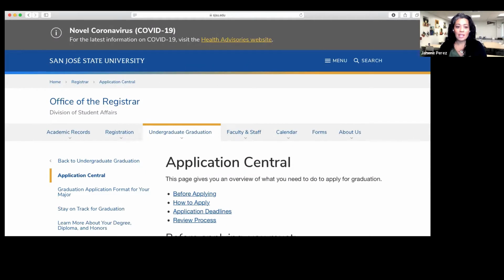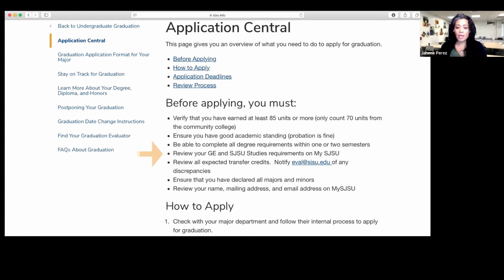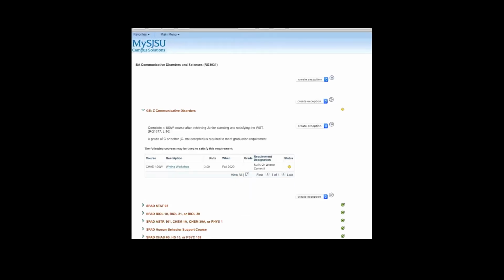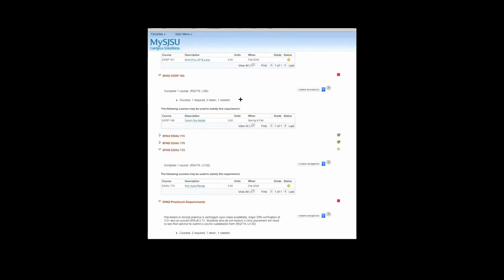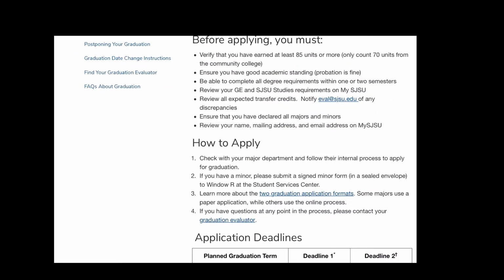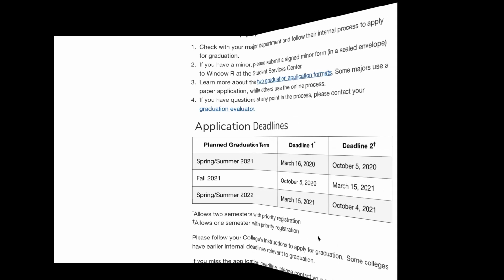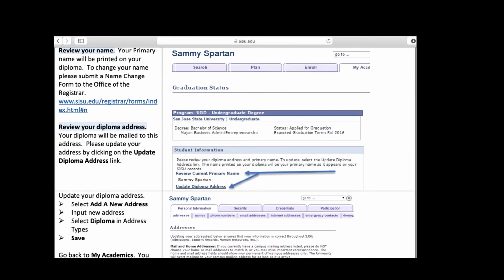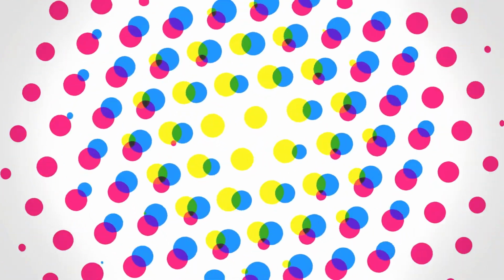CDS Seniors - how to apply for graduation online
An instructional video for completing the online graduation application.